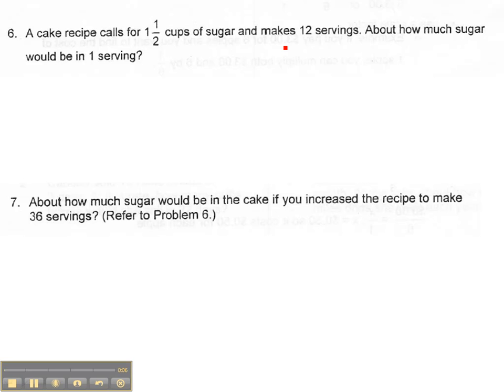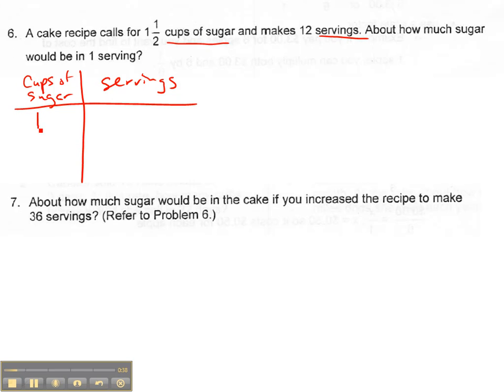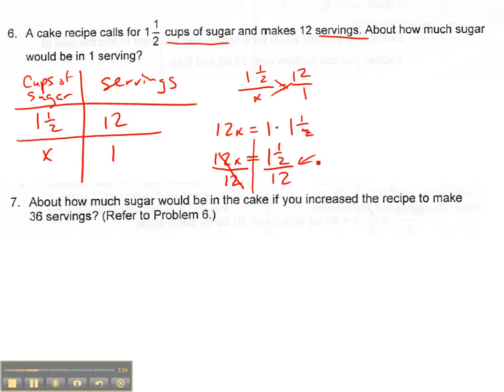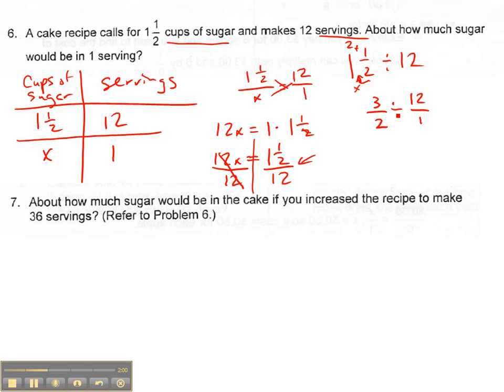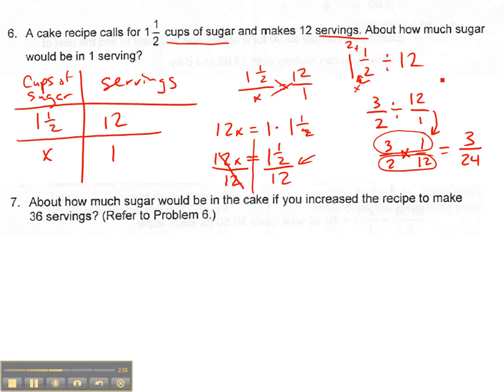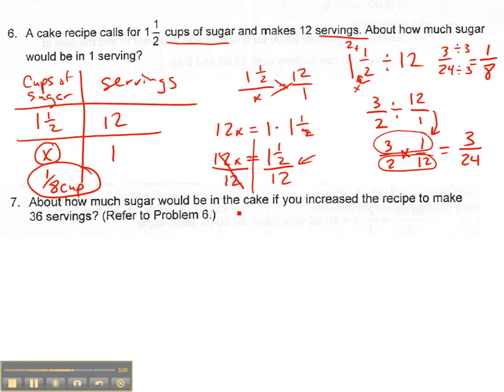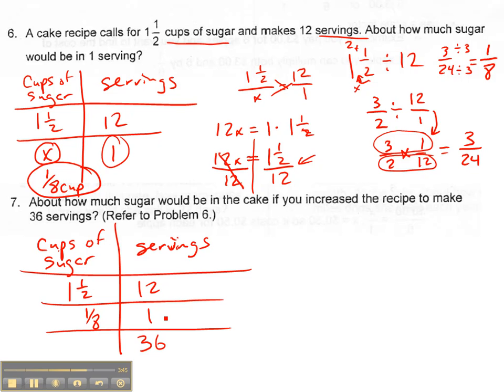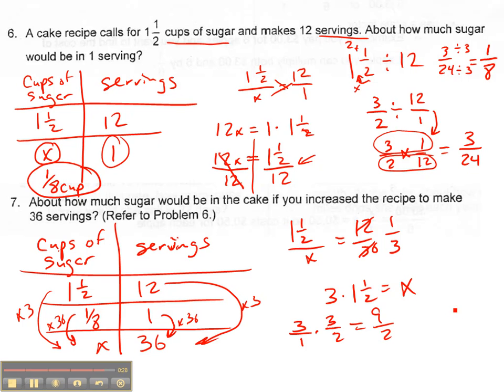hwhelp_120611_ol_and_pap.mp4